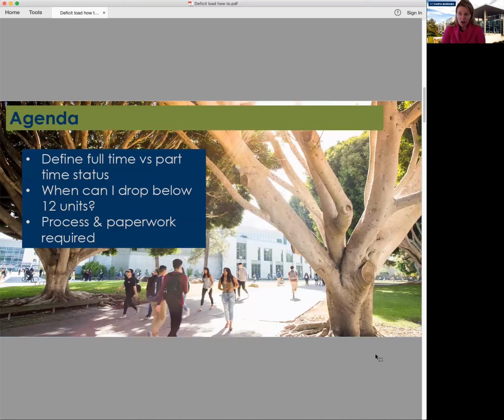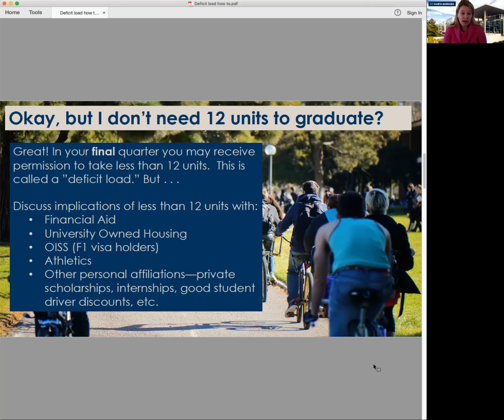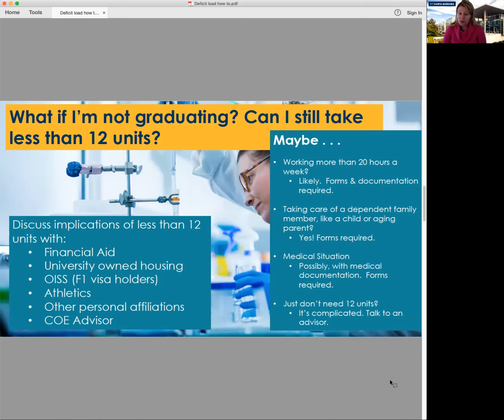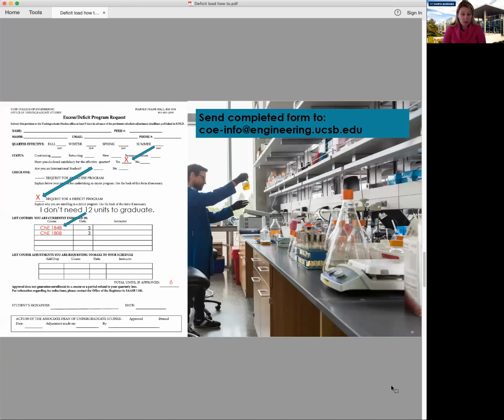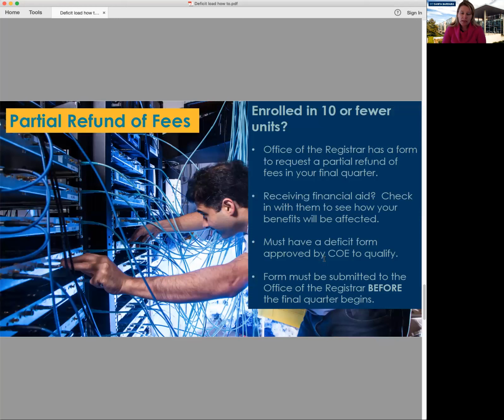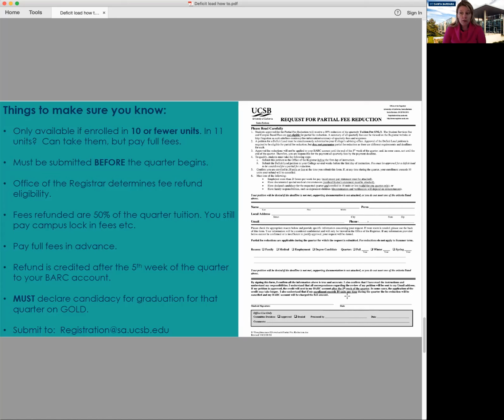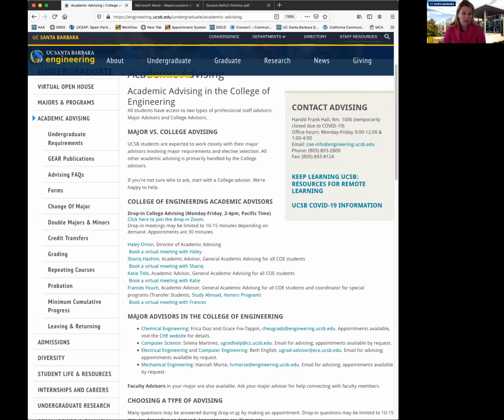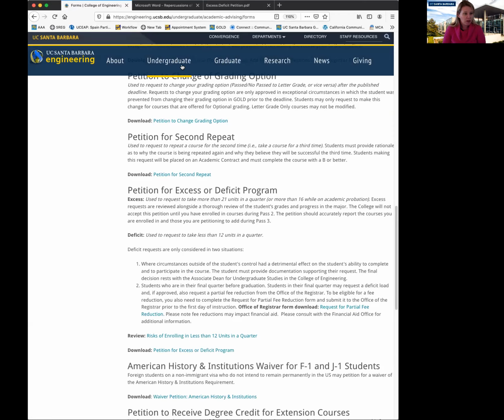CoE Presents "How to request a deficit load in your final quarter"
Join a CoE advisor to learn about the steps to request to take less than 12 units in your final quarter at UCSB.